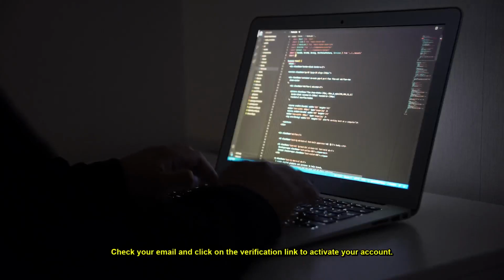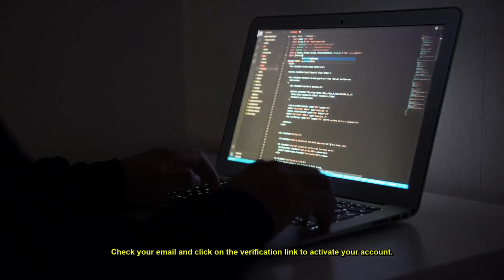How to subscribe with Keap for Small Business CRM - Full Guide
In this video, we walk you through the entire subscription process, highlighting key features and benefits that can streamline your customer management and boost your sales. Whether you're a startup or an established business, learn how to make the most out of Keap to enhance your marketing strategies and improve client relationships. Don’t miss out on this essential tool for your business growth!